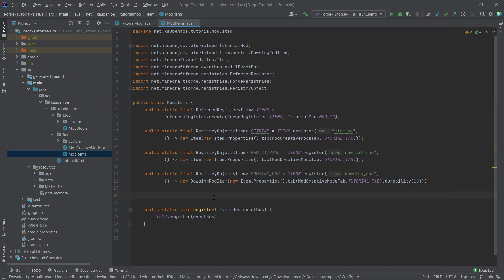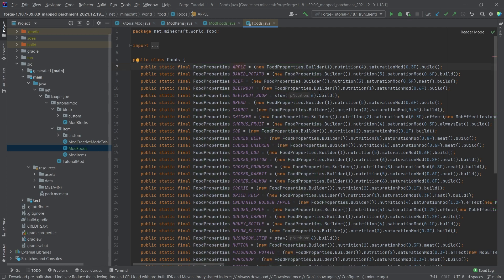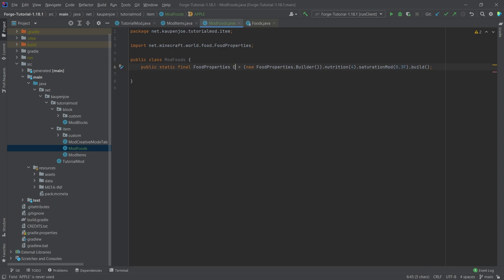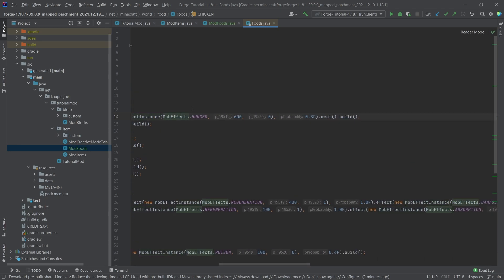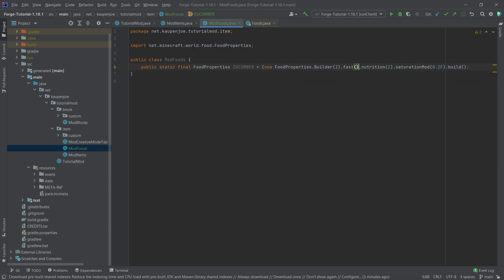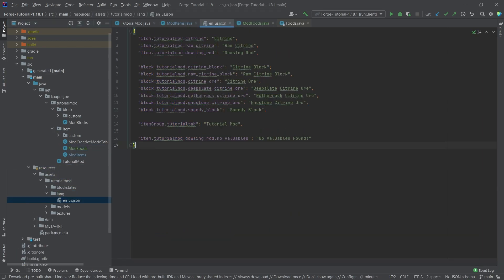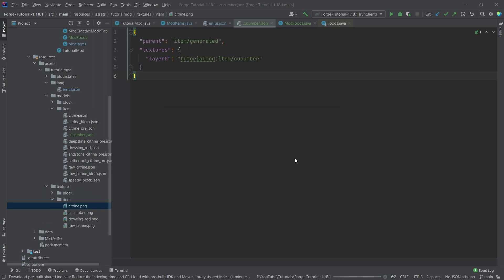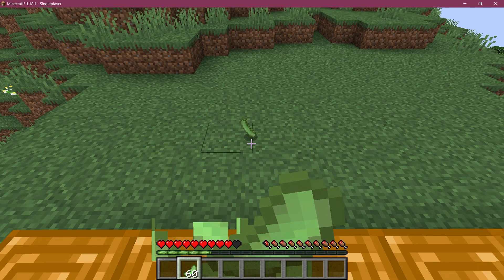Minecraft Modding 1.18.1 with Forge | CUSTOM FOOD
In this Minecraft Modding Tutorial, we are adding CUSTOM FOOD to Minecraft 1.18.1 using Forge!

== TIMESTAMPS ==
0:00 Intro
0:25 Creating the ModFoods Class
2:35 Registering our Food Item
3:46 Demonstration
4:16 Outro